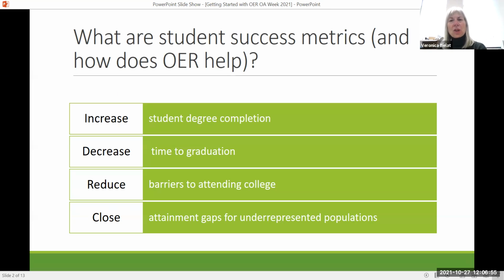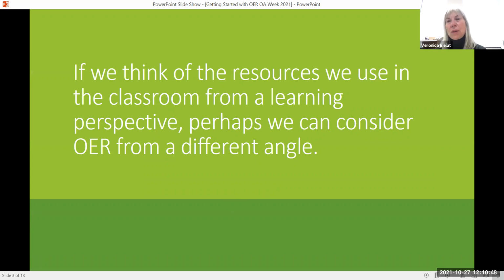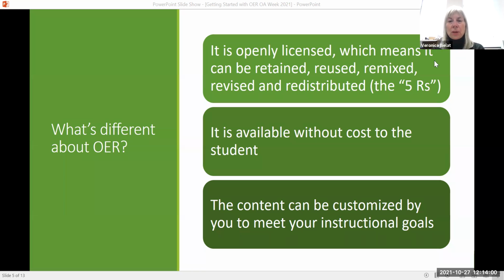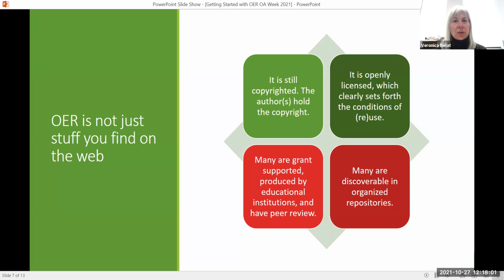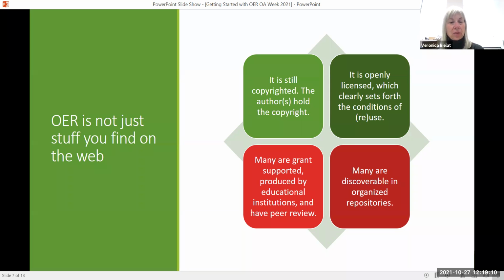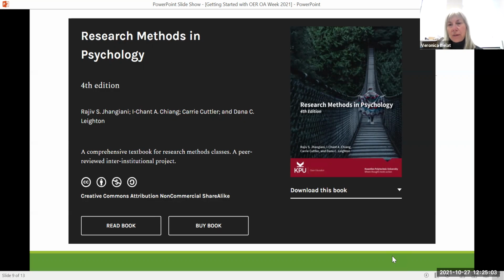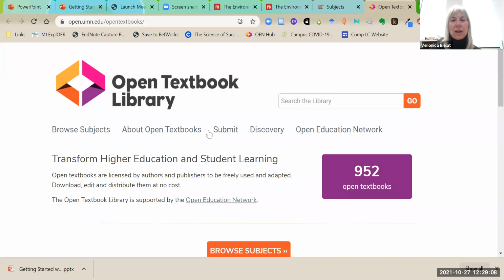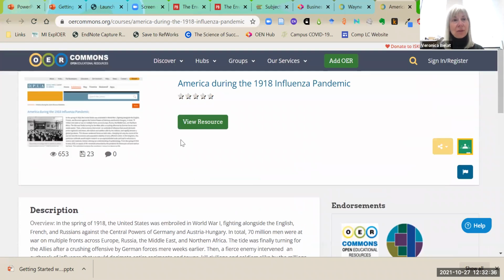Getting Started with Open Educational Materials (OER)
Wayne State University Libraries Open Access Week 2021
Presenter: Veronica Bielat, Student Success Librarian
Creating and adapting open education materials for teaching provides educators with the opportunity to bring forward voices and communities that are underrepresented in commercially published textbooks. This workshop will introduce participants to the MI ExplOER, a self-paced free online course focused on exploring the basics of OER, guidance on adapting and creating, understanding Creative Commons licensing, and Michigan OER initiatives and projects. Those who complete MI ExplOER receive a certificate for their efforts. Build your confidence and understanding of OER and how it can support your individual teaching goals.